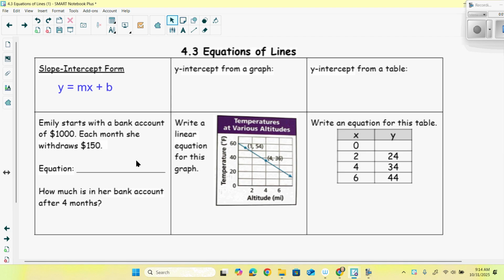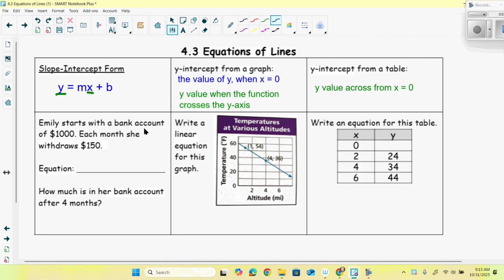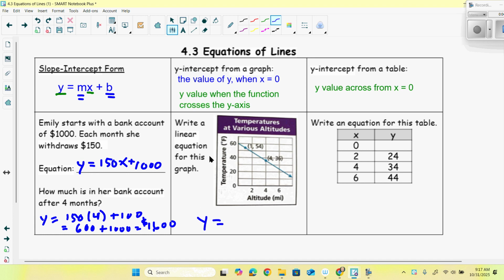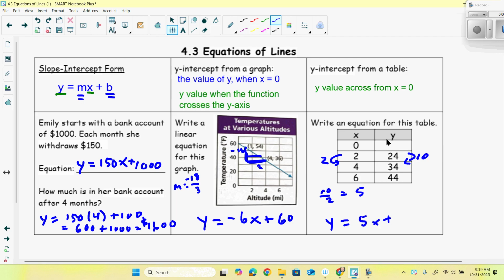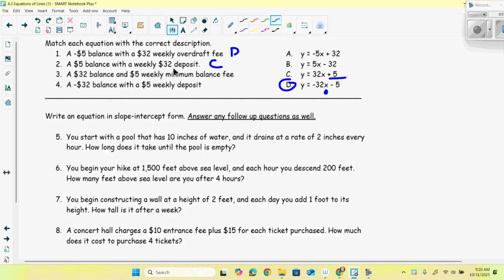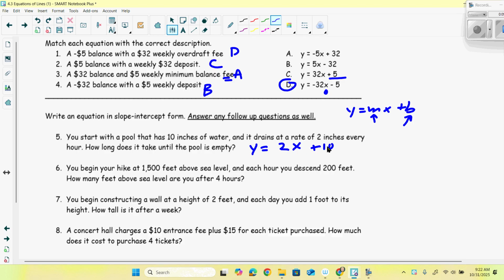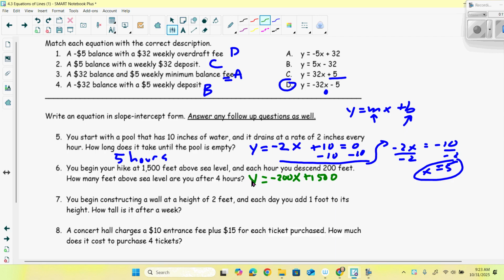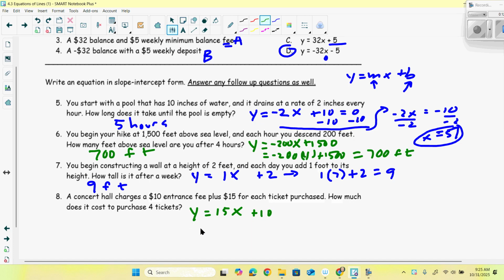4 3 equations of lines video lesson